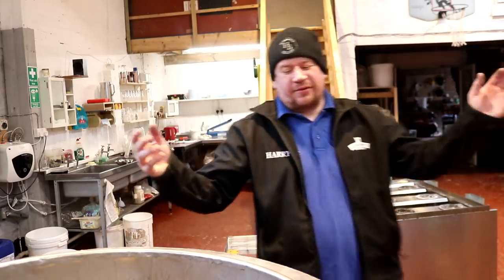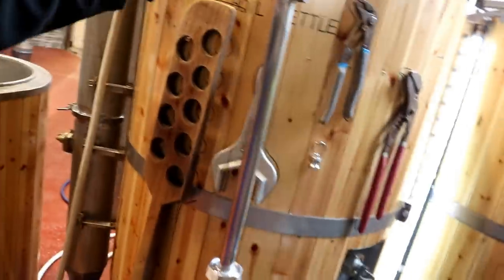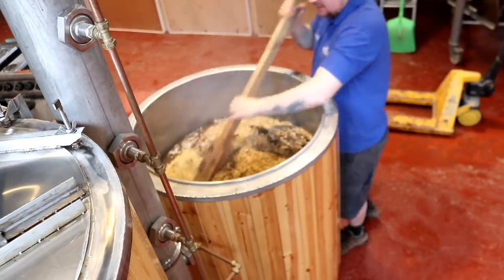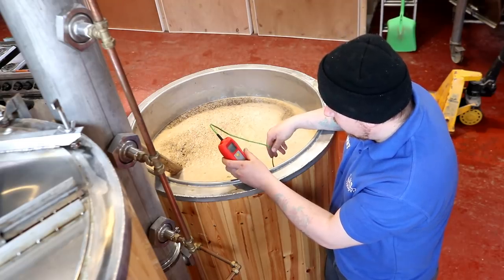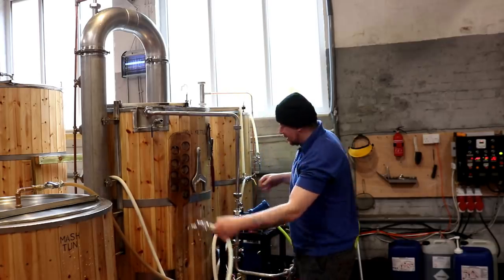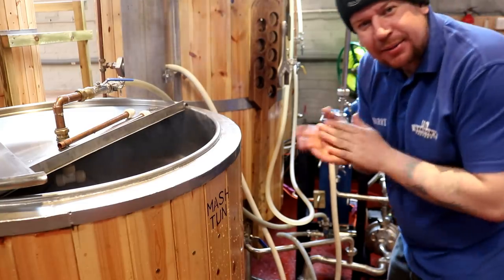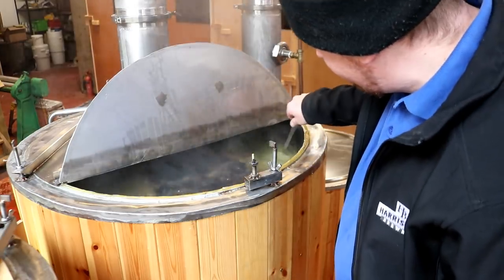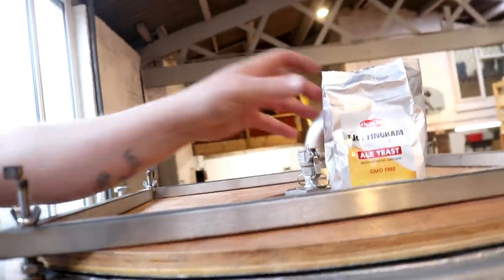Harrison's Brewery Stout ~ Recipe Brewing Video